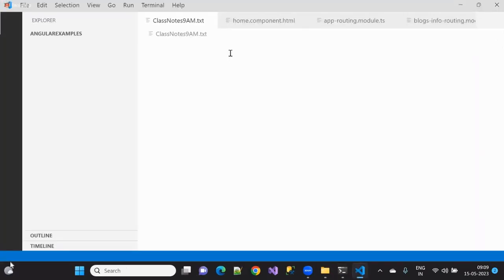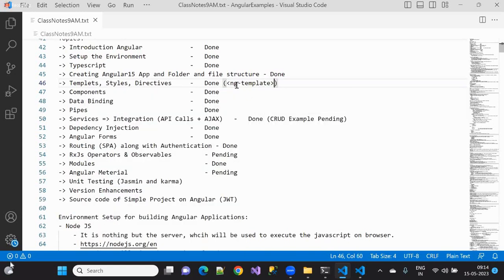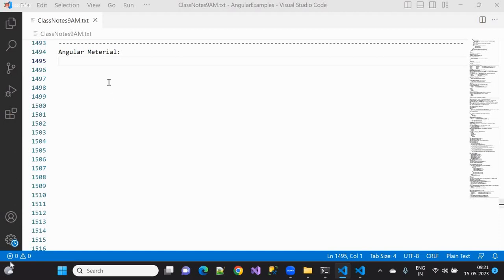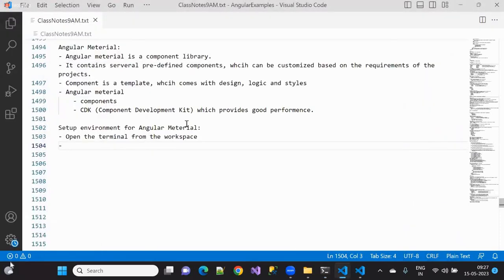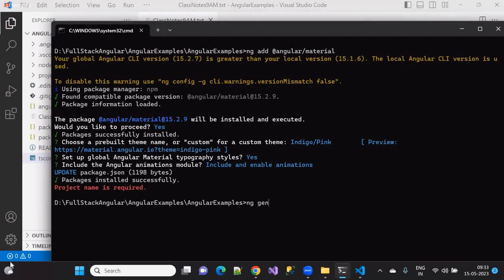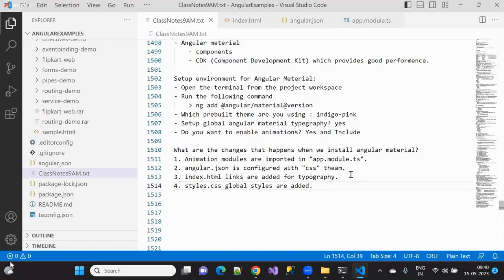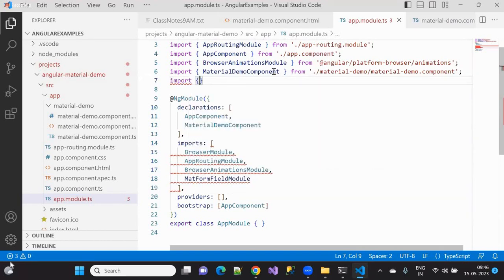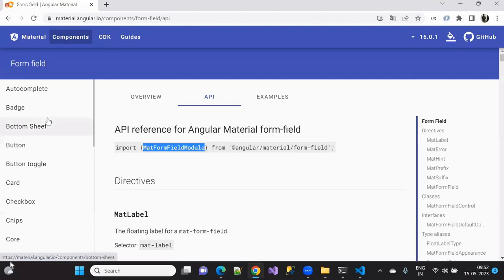Angular 15 May 2023